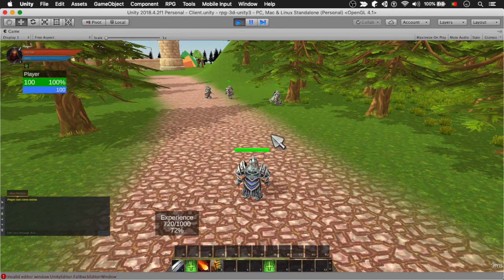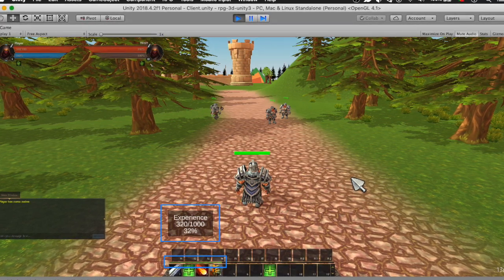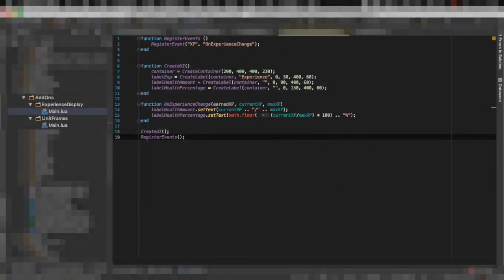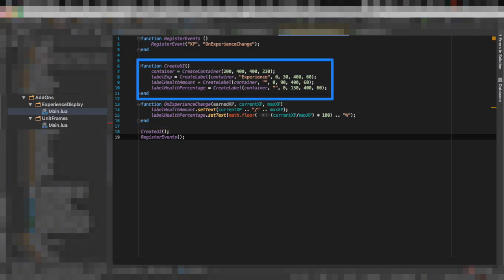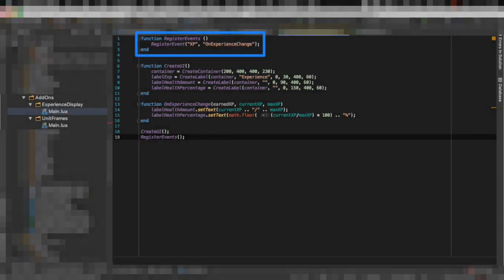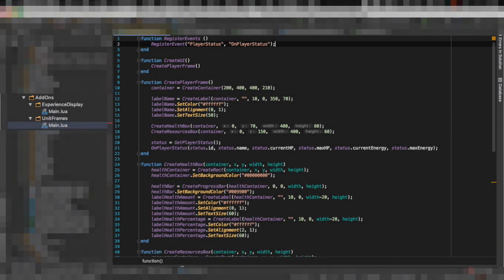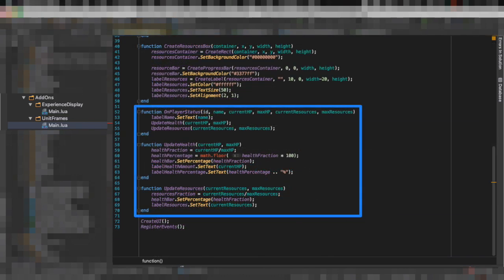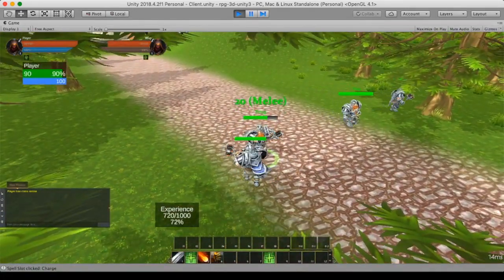Lua Scripting in Unity, and supporting AddOns - Unity MMORPG game devlog #4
On this video you will learn how I added basic support for AddOns, along with examples.

First I show a very simple text based experience tracker.

Then, I show what could be a replacement for a unit frame, paving the way for UI alternatives.